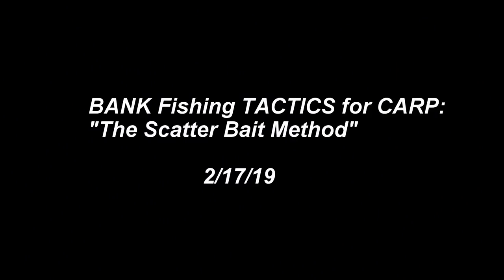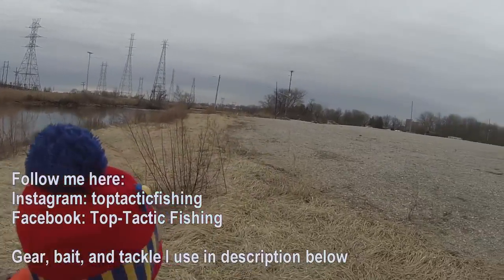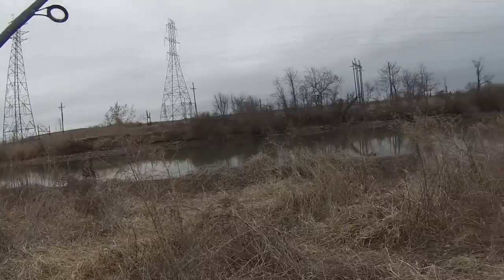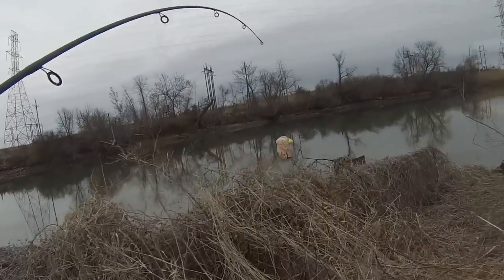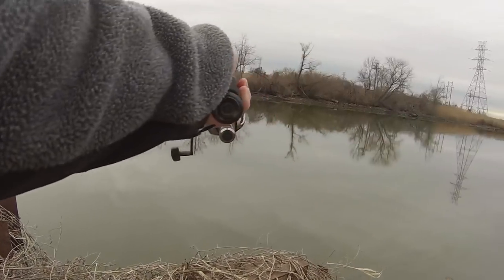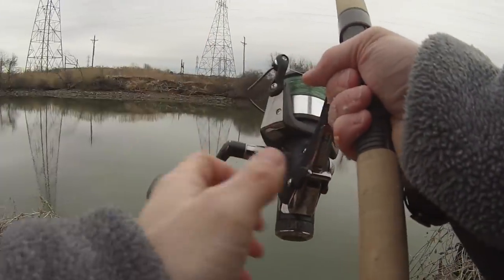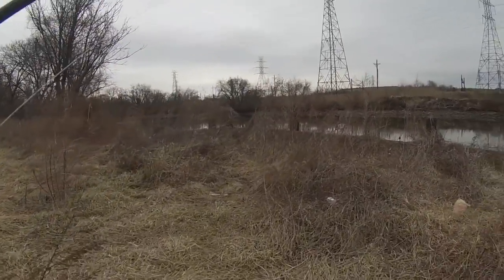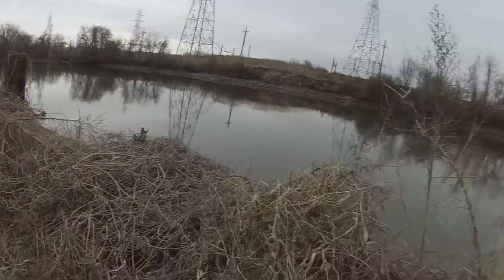BANK Fishing TACTICS for CARP: "The Scatter Bait Method"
Date: 2/17/19
Where: Wilmington, DE
Weather:  Cloudy
Air Temperature: 38 degrees
Water Temperature: 40 degrees
Current: Low
Total Fish Caught: 4 common carp and 1 channel catfish. All fish successfully released.
Bait: oatmeal pack bait recipe using corn, tiger nuts, and popup boilies
Reels/Rods /Rig Set-up:
 - St. Croix 9'6 Avid Series Carp Rod with Daiwa Regal Bite Run 4500 reel spooled with 15 lb test main monofilament line. Rig: 1.75 oz Korda method feeder with #6 J-hook hair rig
 - St. Croix 9'6 Avid Series Carp Rod with Daiwa Regal Bite Run 5000 reel spooled with 15 lb test main monofilament line. Rig: 1.75 oz Korda method feeder with #6 J-hook hair rig
 - NGT 8' Carp Stalker Mojo rod with Daiwa Regal Bite Run 4000 reel spooled with 15lb test main fluorocarbon line. Rig: 1.5 oz Korda method feeder with #6 J-hook hair rig

Below are the links to the gear I use:

St Croix Avid Series Carp rod
Daiwa Regal Bite & Run reels
Berkley Fishing Cart

Korda Method feeder, NGT carp cradle, and NGT Dual Line pod found